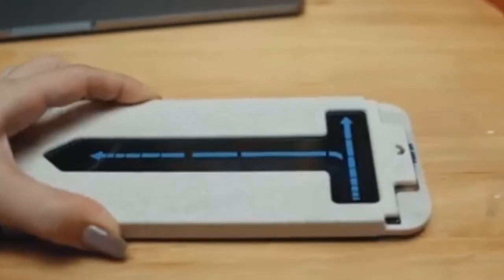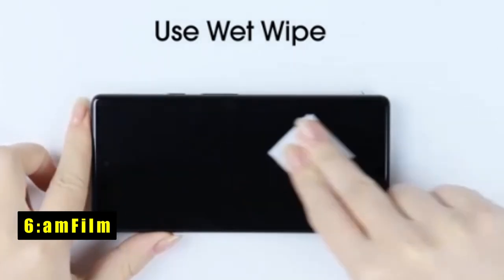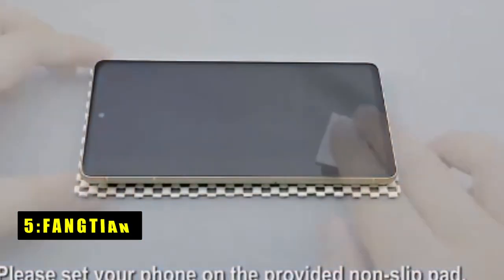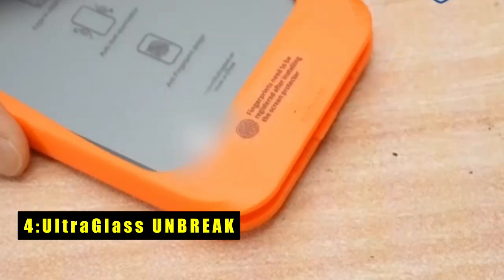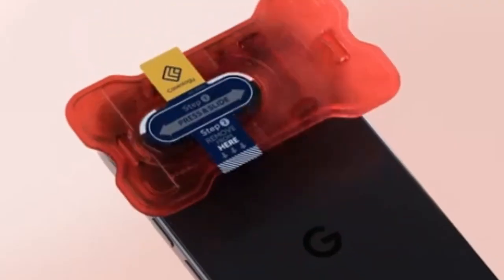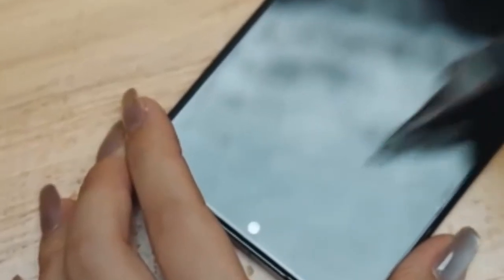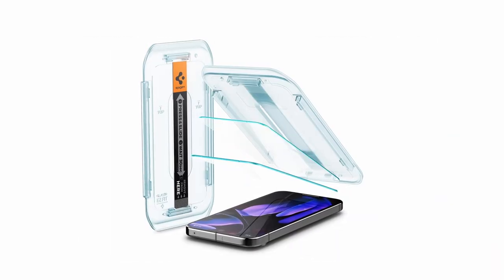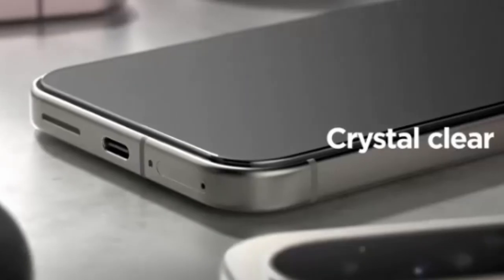6 Best Google Pixel 9 Pro XL Screen Protectors!✅🔥🔥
Welcome beautiful people, Let's talk about the best google pixel 9 pro XL screen protectors! I have made a list of the best google pixel 9 pro XL screen protectors which will help you decide which one to choose.

Quick Links:✔
   introduction 0:00

I have prepared this video guide for the best google pixel 9 pro xl screen protectors to give you the ins and outs to help you make the right choice. So let's get started.
Protecting your Google Pixel 9 Pro XL’s screen is essential to maintaining its pristine condition and ensuring optimal performance. With its expansive 6.8-inch display, selecting the right screen protector can make all the difference in safeguarding against scratches, impacts, and everyday wear and tear. The best Pixel 9 Pro XL screen protectors combine advanced materials, precise fit, and enhanced functionality to provide robust protection without compromising screen clarity or touch sensitivity. Whether you prioritize shatterproof durability, anti-fingerprint properties, or easy installation, there are several top-notch options available to keep your device looking and performing like new.

AllCasesHere is a participant in the Amazon Services LLC and other affiliate Associates Program, an affiliate advertising program designed to provide a means for sites to earn advertising fees by advertising and linking to Amazon and other platforms. As an Associate, I earn from qualifying purchases. pixel9proxl proxl#AmazonProducts